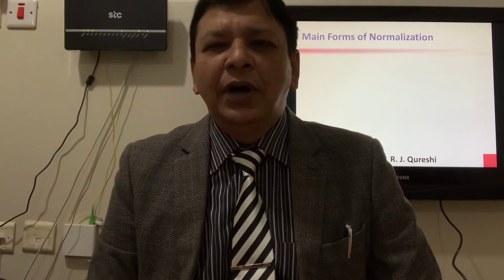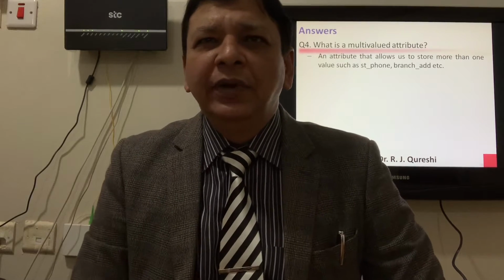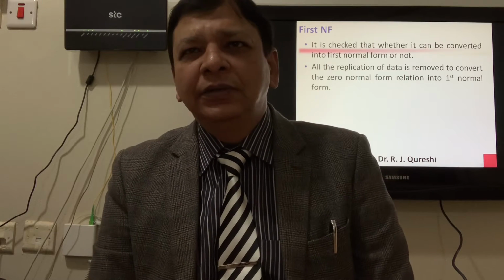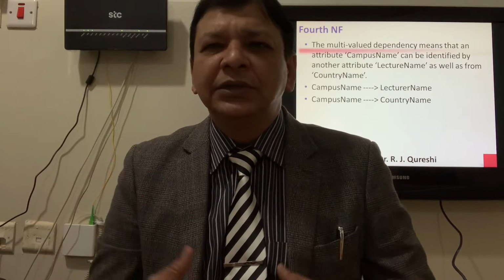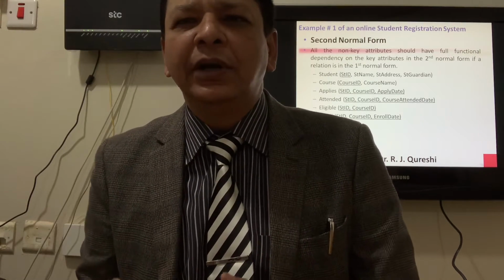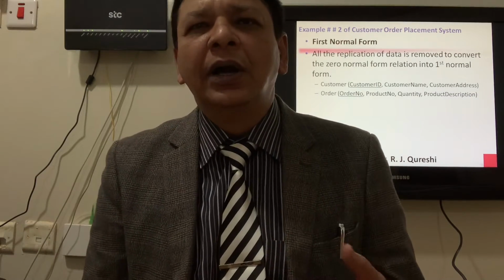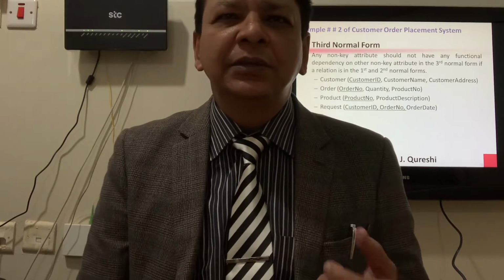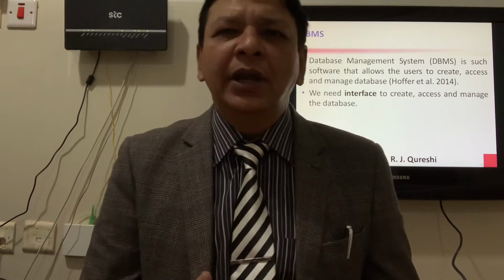Conceptual, Physical and User View Data Modeling Techniques